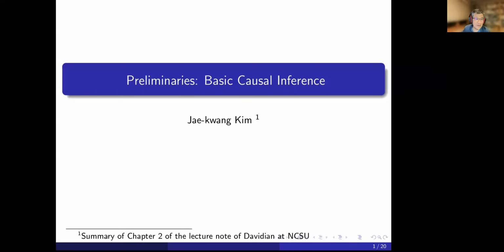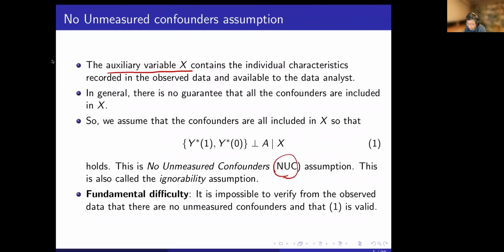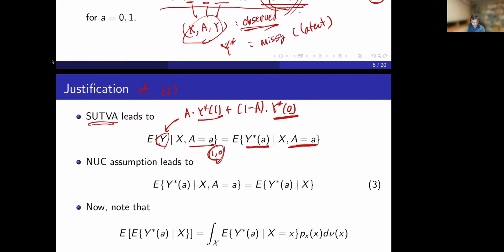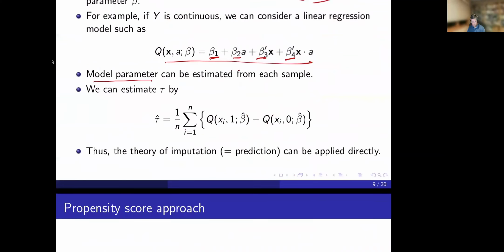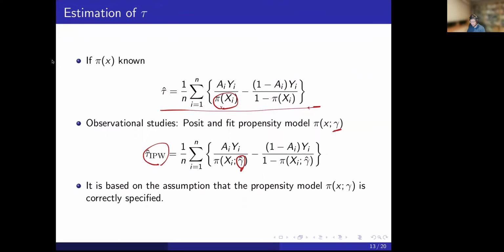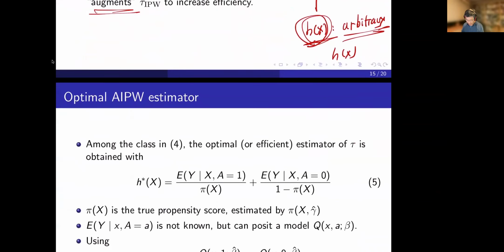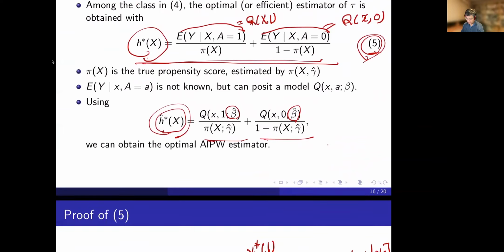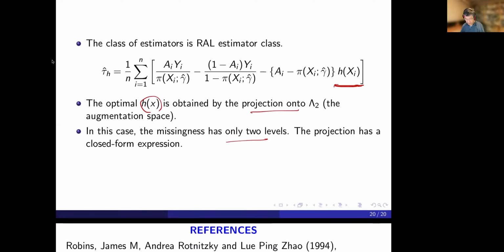DTR: Lecture 1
Chapter 2: Basic Causal Inference